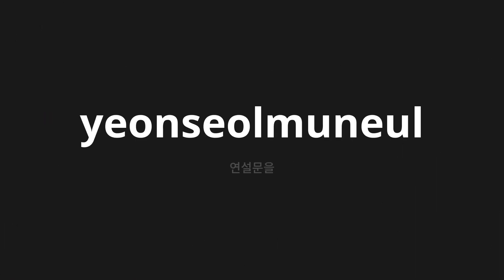How to pronounce yeonseolmuneul | 연설문을 (Speak in Korean)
Master the Pronunciation of 'yeonseolmuneul | 연설문을' - which means : Speak in Korean 📝 with @PronunciationKorean 🎓🗣️ - [Your Guide to Korean]

Learn to pronounce 'yeonseolmuneul' perfectly in Korean with our easy and engaging tutorial by @PronunciationKorean! 📖📽️ In this comprehensive video, we provide you with native speaker examples 🗣️👂 and phonetic breakdowns 🎵 to ensure you get the pronunciation just right.